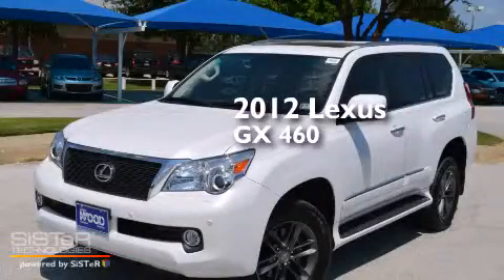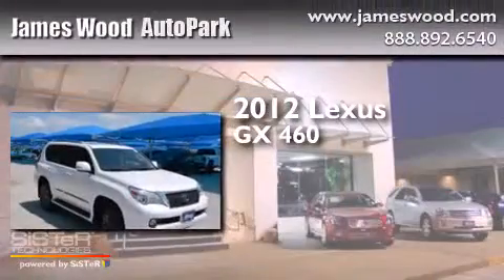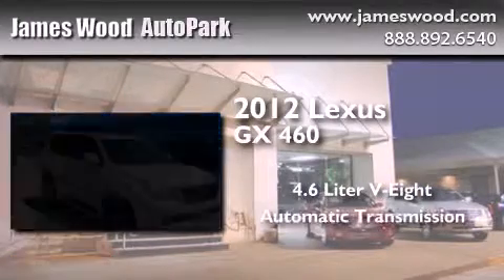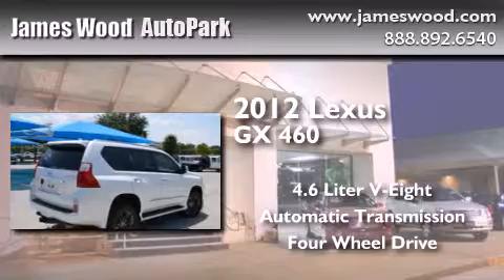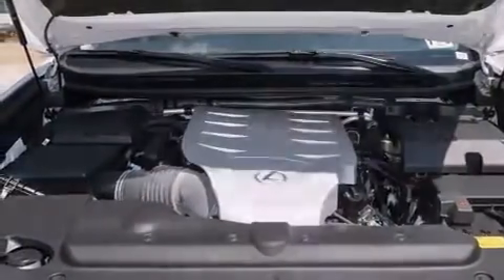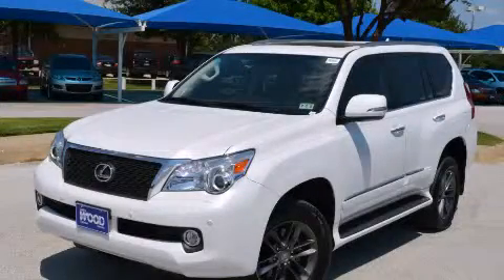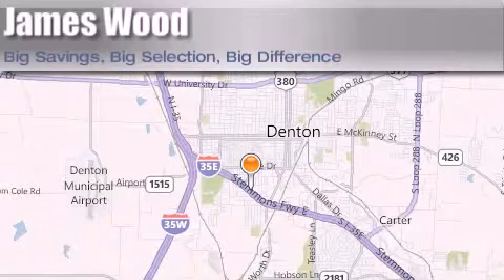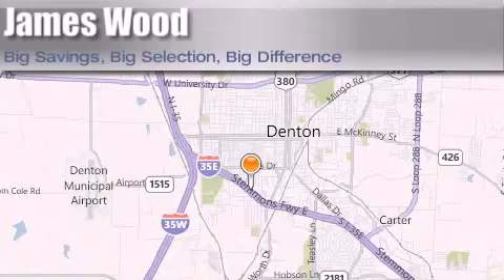2012 Lexus GX 460 Dallas TX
We've been honored to serve the Denton TX area , we promise that your experience at our dealership will exceed your expectations ! Year : 2012 Make : Lexus Model : GX 460 Engine : 4.6L 8 Cyl. Sequential-Port F.I. Trans . : Automatic Exterior : Starfire Pearl Miles : 30,471 Stock : 250445A1 James Wood Autopark I35E South Denton , TX 76205 Welcome to James Wood - your source for quality new and used cars from Buick , Cadillac , Chevrolet , GMC , Hyundai , and Pontiac . With two north Texas locations to serve you - Decatur and Denton - our new and used car sales force is ready to assist with your next new or used car purchase . We have a large inventory of new and used cars ready for delivery today . Proudly serving the Dallas and Fort Worth Metroplex ! The James Wood Auto Group's business philosophy is to provide our customers with quality Chevrolet , Pontiac , Hyundai , Buick , GMC , and Cadillac cars , trucks and SUVs , but also provide great value and service . We are celebrating 30 years in the automotive business in the Dallas - Ft . Worth , Texas area , and it is our policy to treat every visitor that enters our Chevy , Pontiac , Buick , GMC , Hyundai , and Cadillac dealership doors as an honored guest without exception . The bottom line is we work hard every day to provide a friendly and professional sales experience for the car or truck buyer , quotes Mr . Wood . Every customer deserves that and we guarantee that you’ll find it at the James Wood dealerships . Preowned 2012 Lexus GX 460 Denton TX